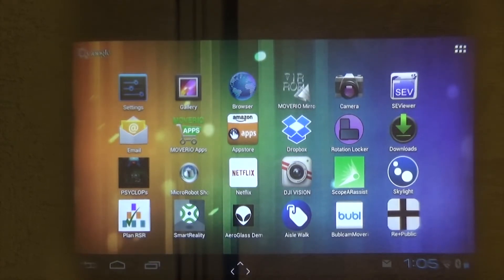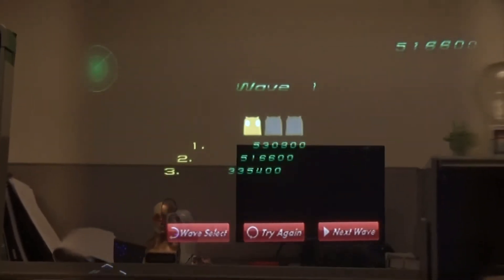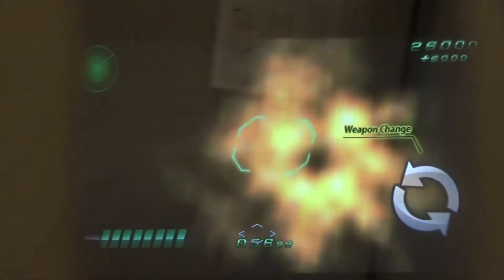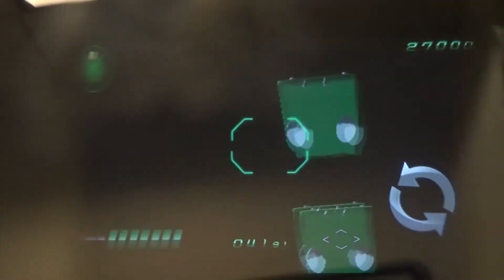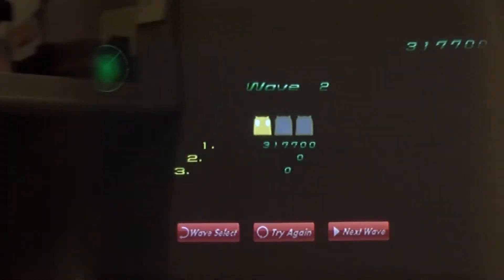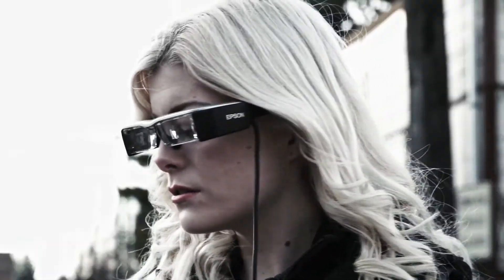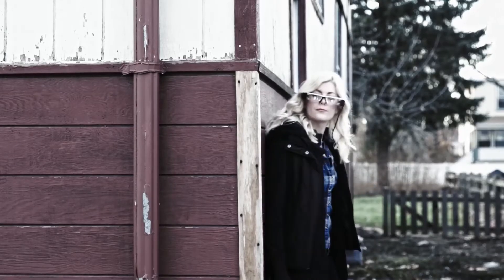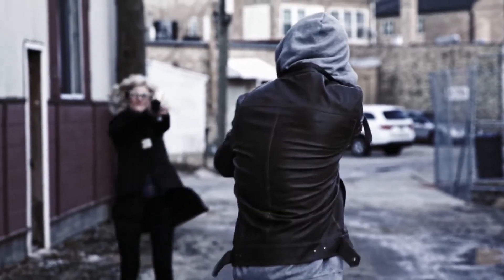Epson Moverio BT 200 Smart Glasses Demo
Epson developer Michael Leyva demos the new Moverio BT 200 smart glasses in this exclusive AR interview from San Francisco.